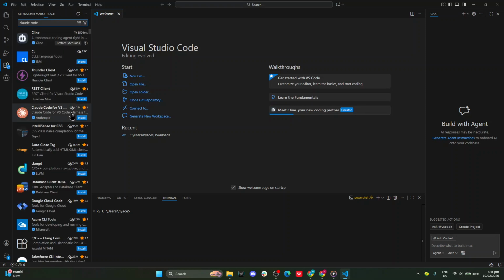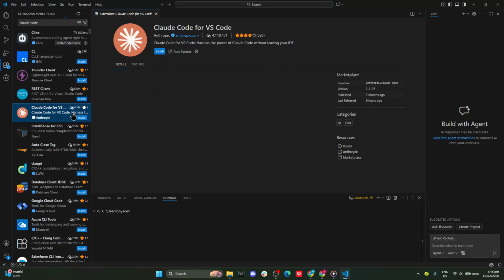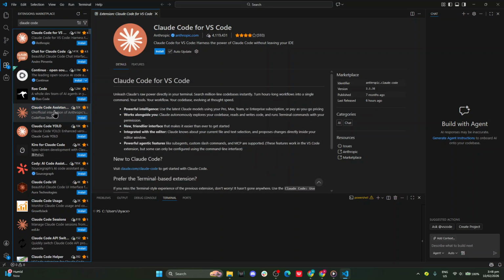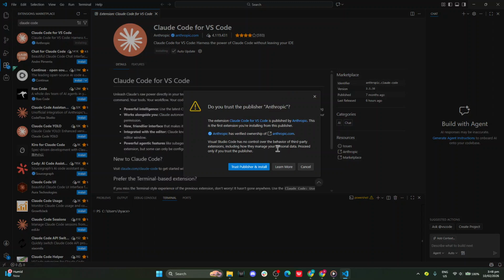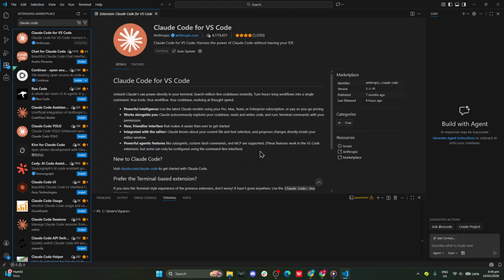How To Set Up Claude Code With Pro Plan (2026)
Learn how to set up Claude Code with the Pro Plan in this step-by-step guide. Discover how to upgrade your account, activate Pro features, configure settings, access advanced AI capabilities, and optimize your development workflow. Perfect for developers who want to unlock the full potential of Claude Code with the Pro Plan for maximum productivity.